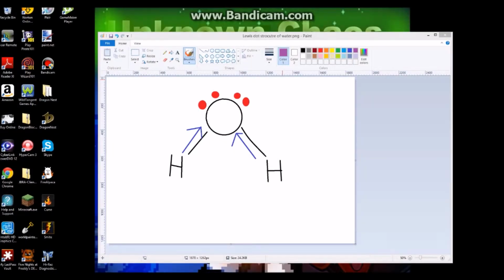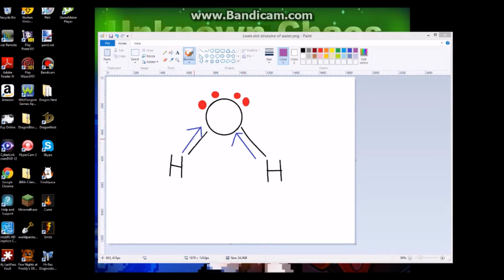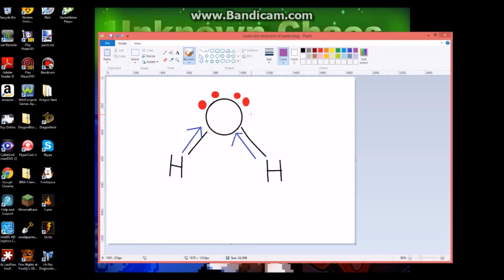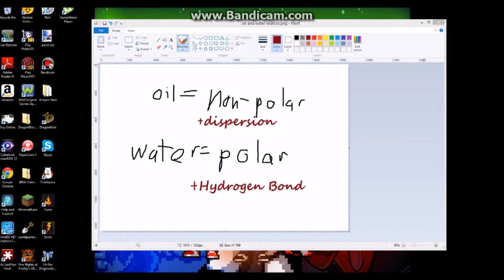Intermolecular Force Lab_ Reed and Keshen